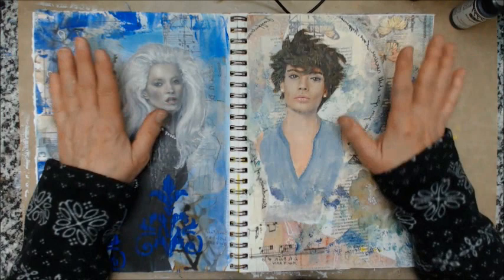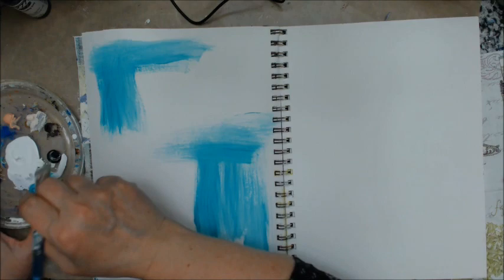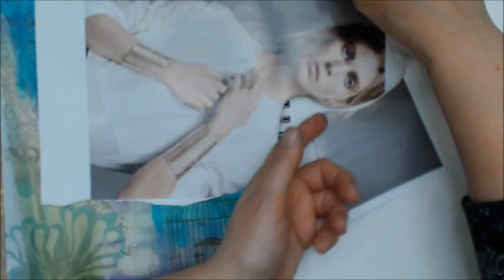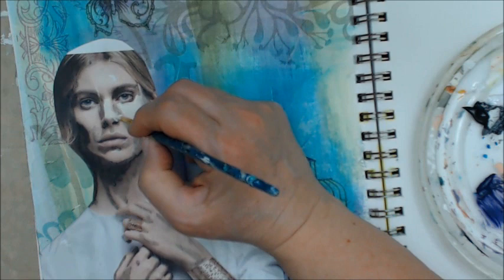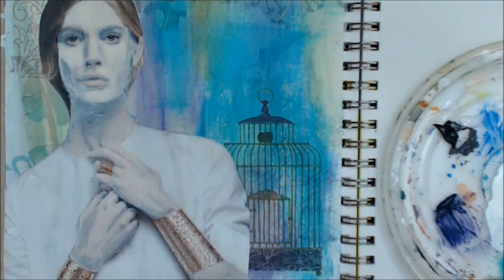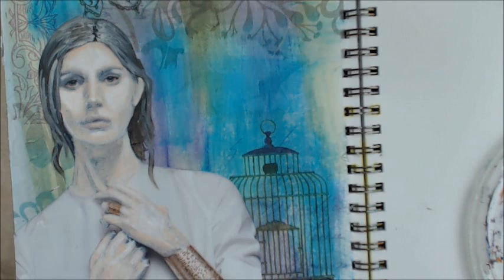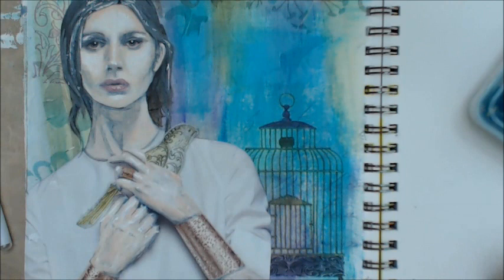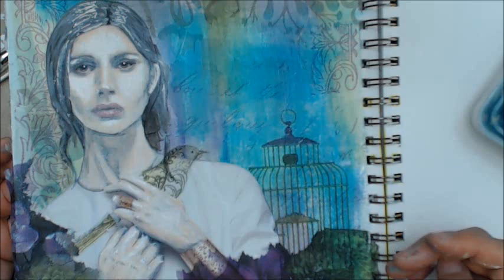painting Faces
This is a easy way to paint faces for the beginner and for those who would like a faster way to paint a great face. I will be showing you step by step to do this mixed media journal page using acrylic paint, paper napkins, ink pen and markers.